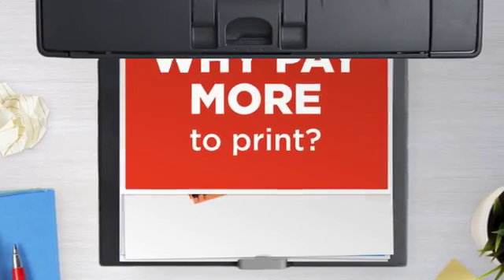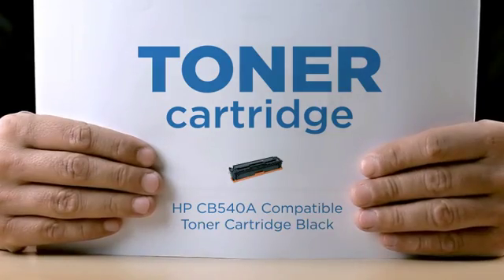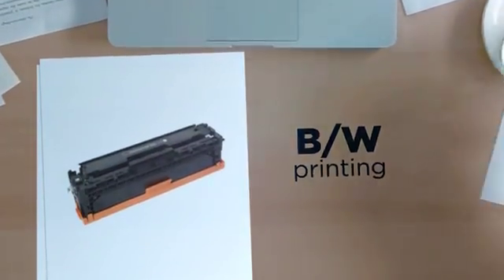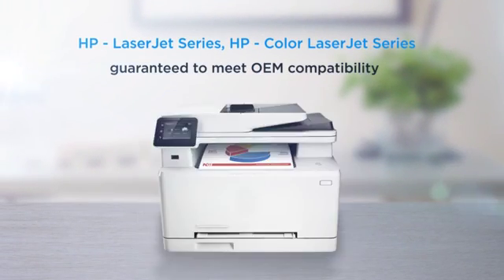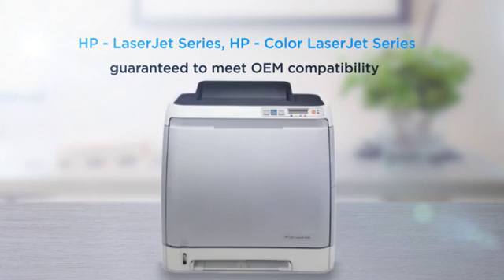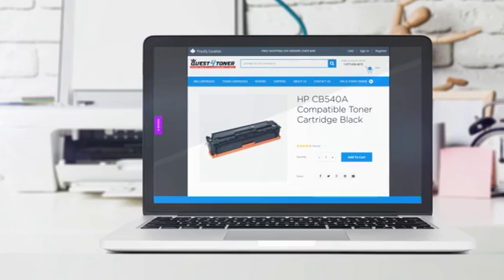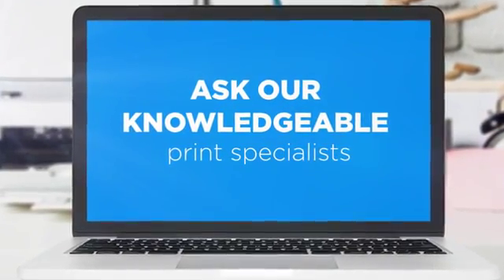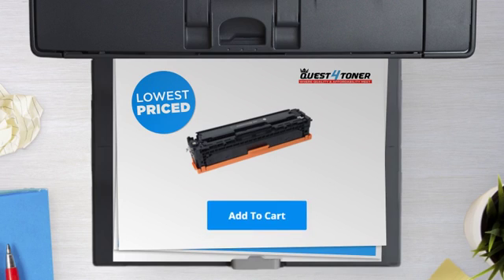HP CB540A Compatible Toner Cartridge Black - Buy Direct!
This brand new Quest4Toner HP CB540A Compatible Toner Cartridge Black was
made in our factories to the highest standards of quality. We guarantee it
will work perfectly with your HP - Color LaserJet Series / HP - LaserJet
Series / HP - LaserJet Pro Series laser printer. Buying a Quest4toner
cost. Our warehouses are located right in the heart of Toronto from where
we ship to wholesale and retail customers all over the world.If you have
any questions about a Quest4toner product (or anything else we sell on the
help.This toner is compatible with the following printer models: HP - Color
LaserJet SeriesColor LaserJet CP1525nwColor LaserJet Pro CM1415fnwColor
LaserJet Pro CP1525nwHP - LaserJet SeriesLaserJet CP1525nwHP - LaserJet Pro
SeriesLaserJet Pro CM1410 SeriesLaserJet Pro CM1415LaserJet Pro
CM1415fnLaserJet Pro CM1415fnwLaserJet Pro CP1525LaserJet Pro
CP1525nLaserJet Pro CP1525nw